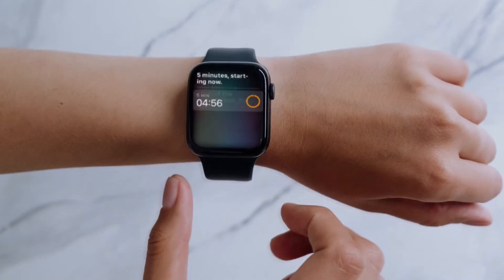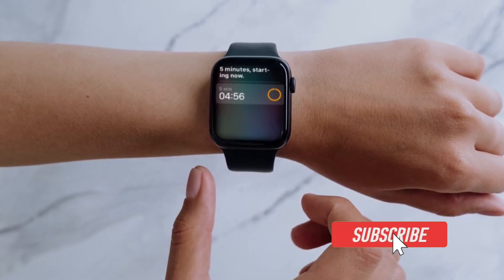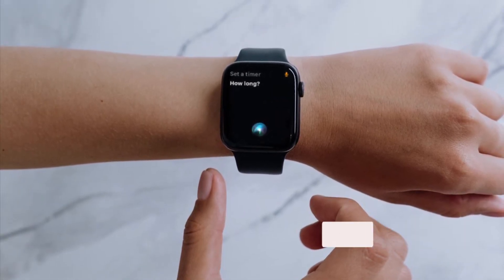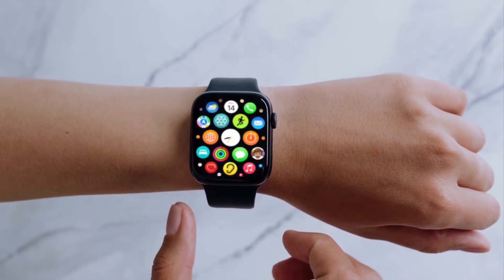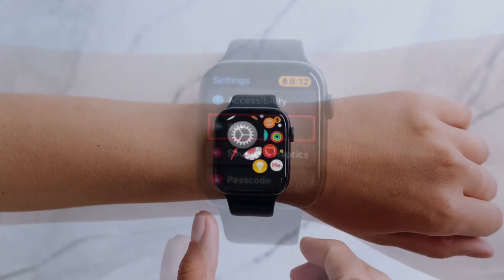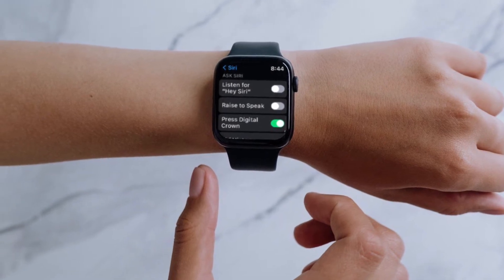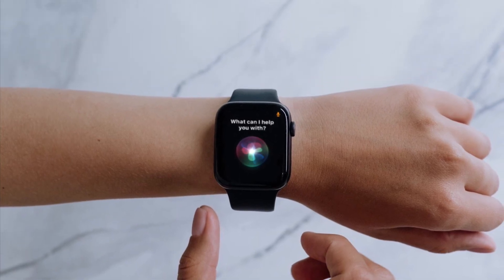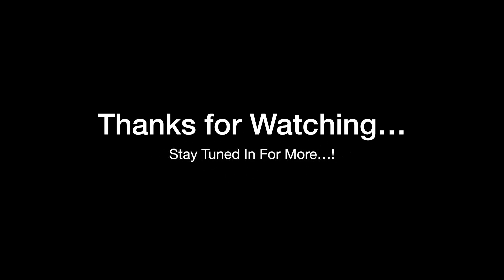How to Turn OFF Siri on Apple Watch to Stop Siri Listening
Here is how you can completely disable Siri on Apple Watch to stop 🛑 Siri listening. Let’s learn how it’s done!